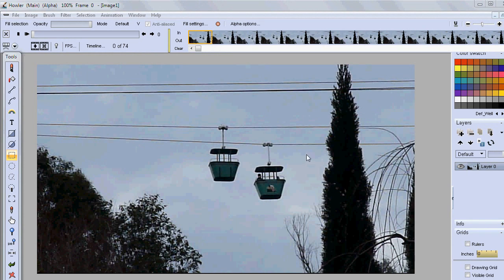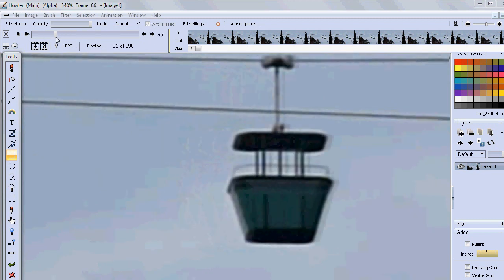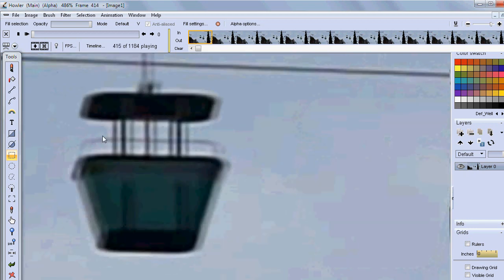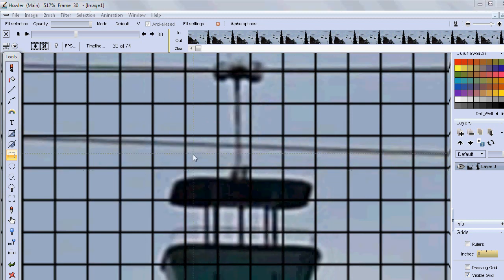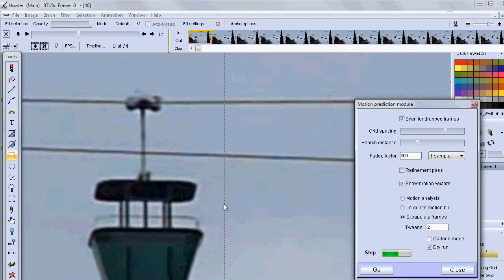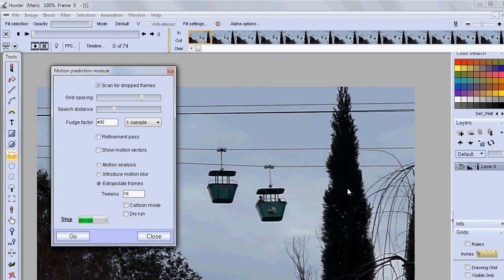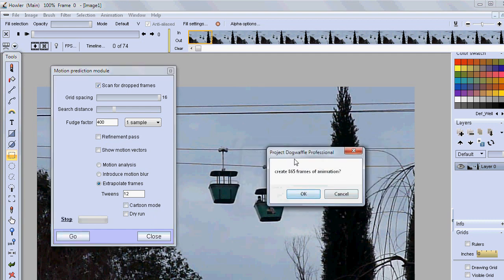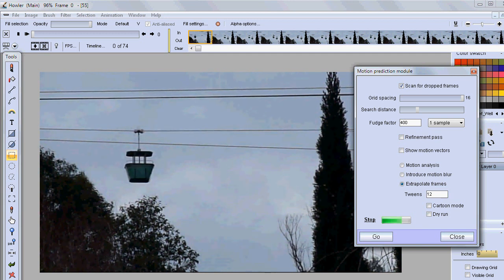Motion Prediction Module - Cable Car example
another example of using the Motion Prediction Module in PD Pro 7.2 Howler to create a slow motion version from a short video, comparing the result ith a simpler apporach of time stretching.